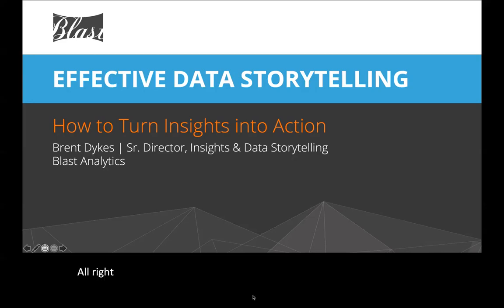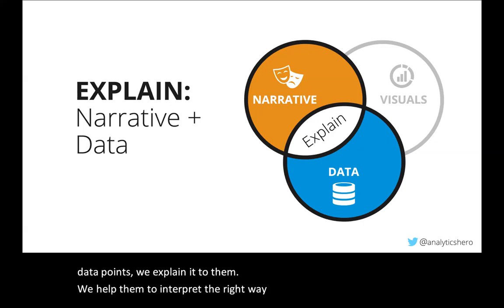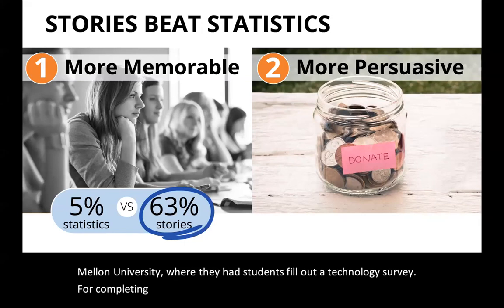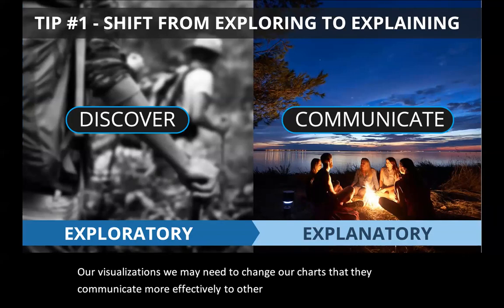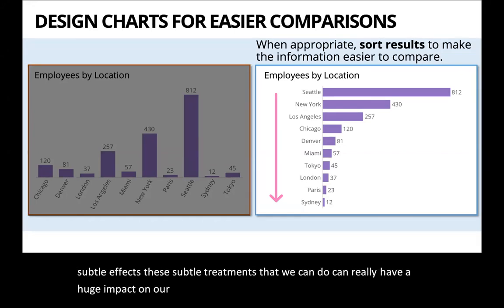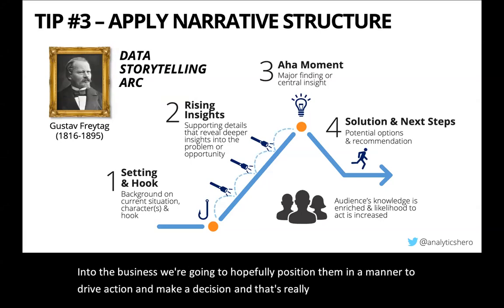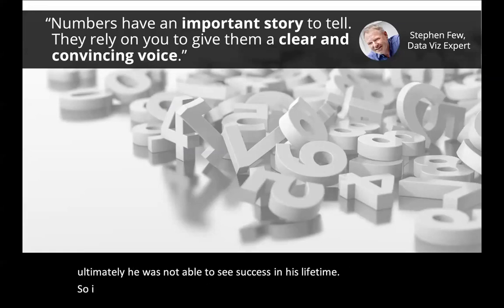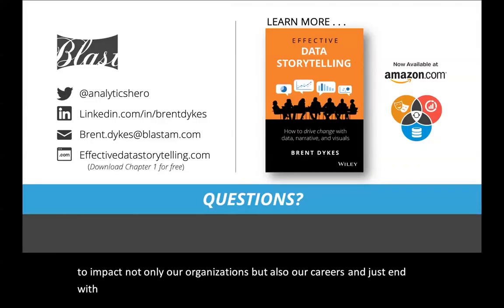Data Visualization | Effective Data Storytelling - Brent Dykes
In this FEC session, Brent Dykes will discuss data storytelling and the primary purpose of analytics in helping organizations discover meaningful insights that will inform better decision making.

Unfortunately, too many insights fail to translate into action. In the very last mile of the analytics process, insights are squandered when they aren’t communicated effectively. To avoid this recurring problem, data storytelling can help make your insights more engaging, persuasive, and memorable.

Not already a member? Join now to receive details of all out upcoming webinars and content.